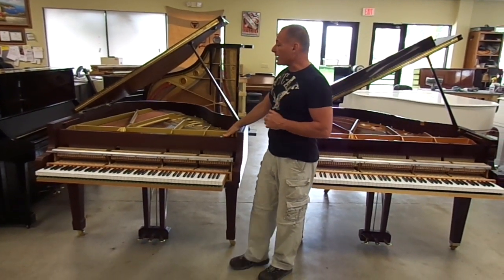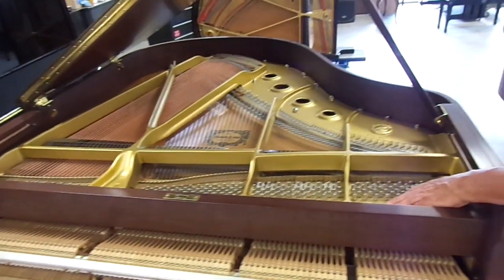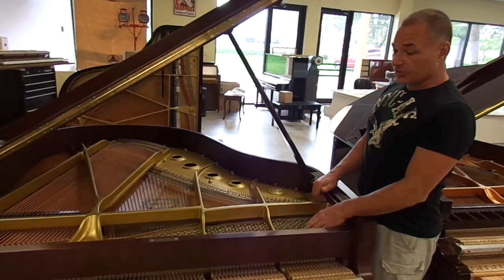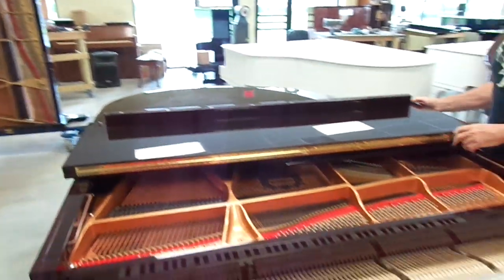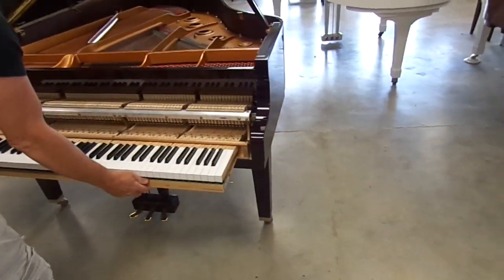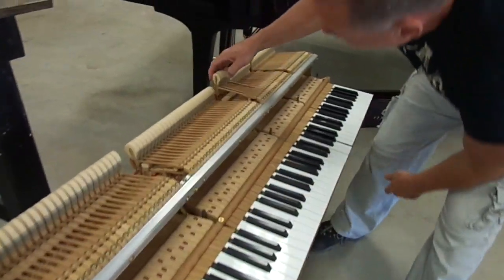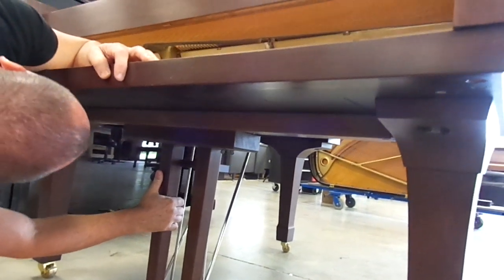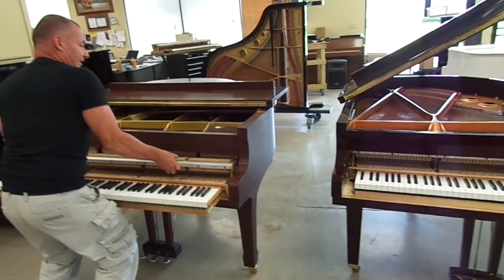Yamaha G1 VS GC1 Piano Comparison For Kay & Jim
Russell going over some of the differences between a Yamaha G1 baby grand & a Yamaha GC1 baby grand at Piano Outlet.